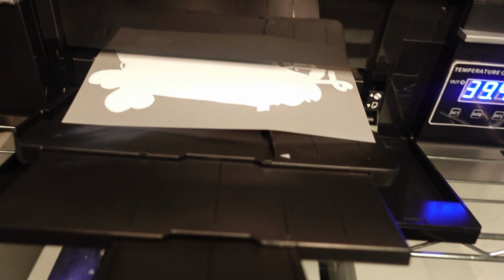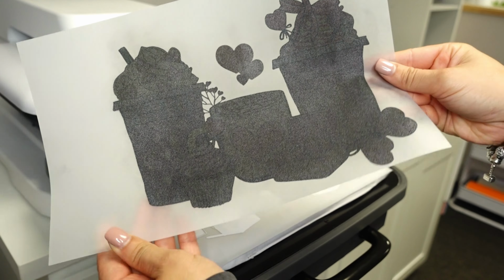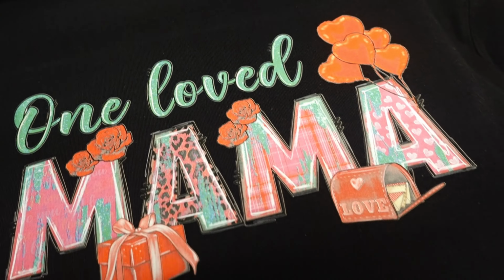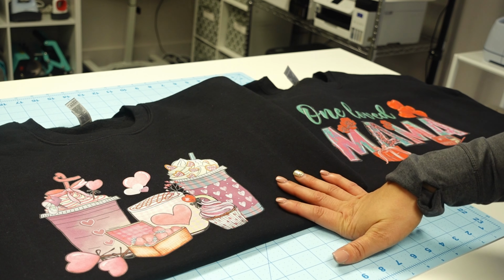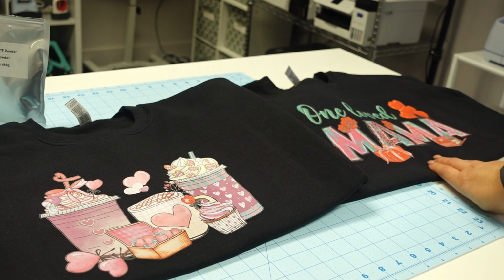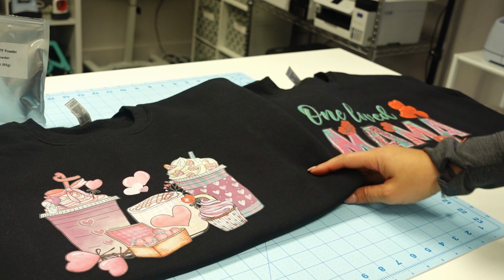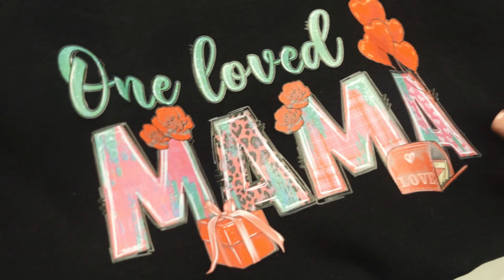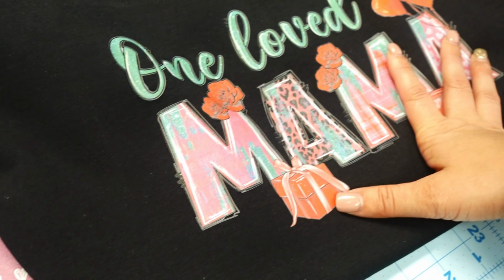BLACK DTF POWDER VS WHITE DTF POWDER | How to use Black and White DTF Powder | Yamation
Hey guys. In this dtf powder video, I'll be showing you the difference between the two powders and how to use them.

Materials:
Yamation Powder Kit